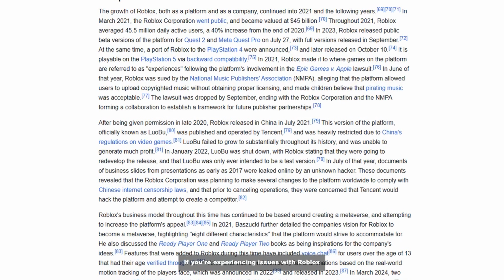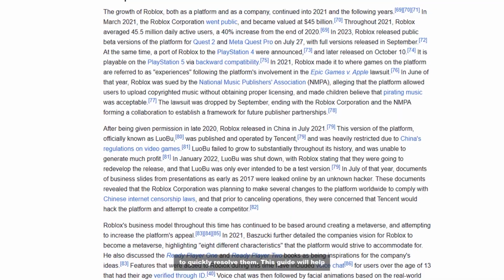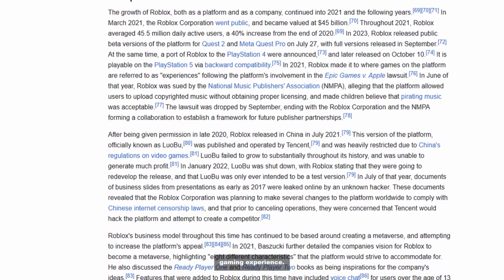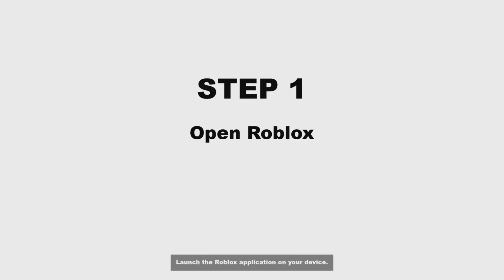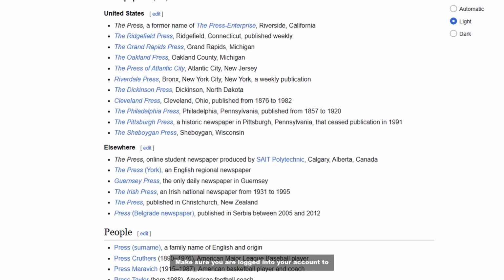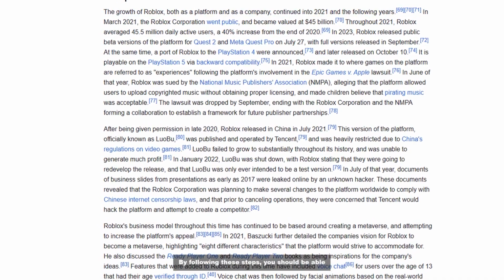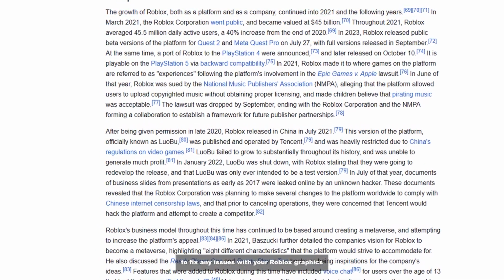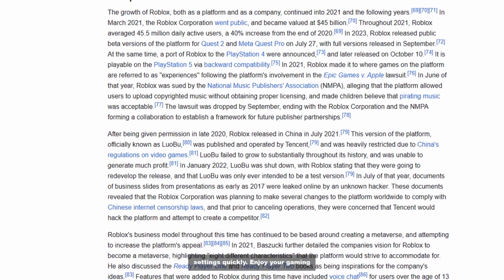How To Fix Roblox Graphics Settings 2025 (QUICK FIX) (2026)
In this video, we show you how to fix Roblox graphics settings in 2025 with a quick fix. If you're experiencing issues with your graphics settings, this guide will help you optimize your experience.